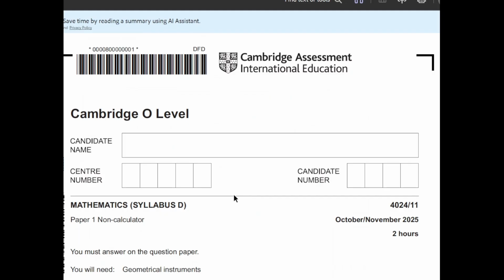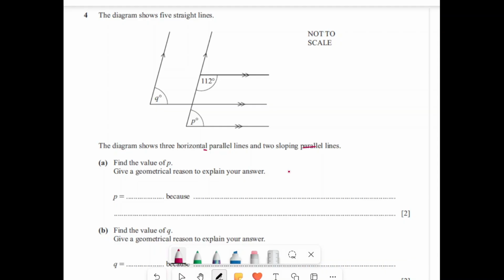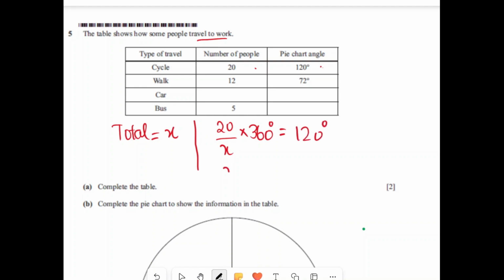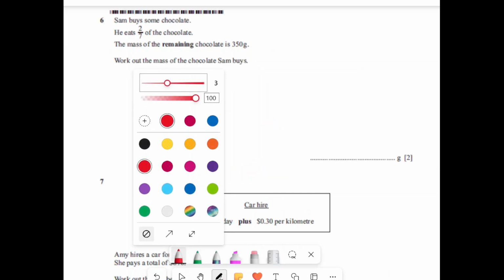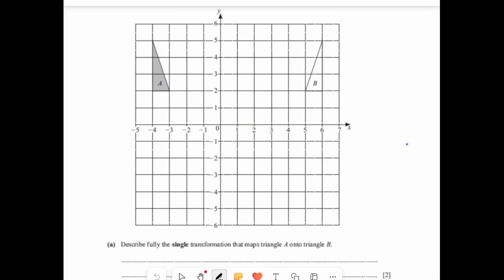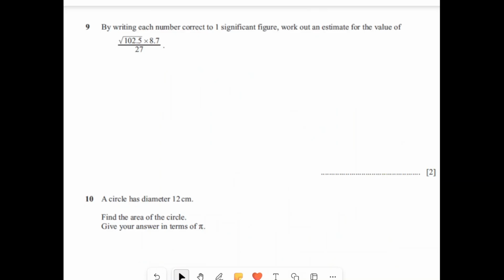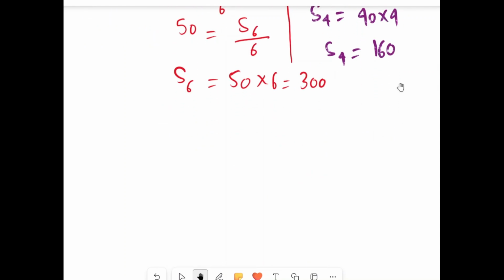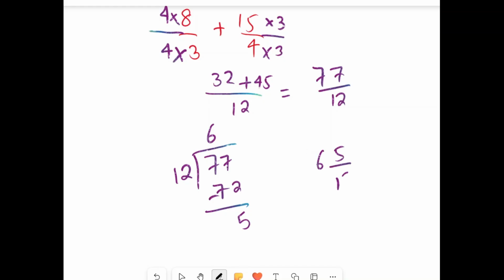O Level Mathematics 4024 Oct/Nov 2025 Paper 1 Solved | No Calculator (Part 1)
In this video, I have solved the Cambridge O Level Mathematics 4024 Paper 1 (October/November 2025) step by step. This is a non-calculator paper, and in Part 1, we cover Questions 1–13 with clear explanations and exam-focused techniques.

This video is perfect for students preparing for O Level Maths 4024 exams who want to understand concepts, avoid common mistakes, and improve their problem-solving skills.

📘 What you will learn:
• Step-by-step solutions of 2025 past paper
• Easy methods to solve questions without a calculator
• Important exam tips and shortcuts

📌 Paper Details:
Subject: Cambridge O Level Mathematics
Code: 4024
Session: October/November 2025
Paper: 1 (Non-Calculator)
Part: 1 (Q1–Q13)